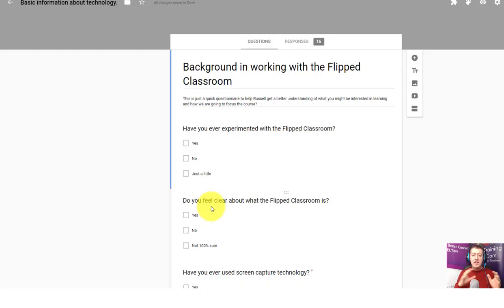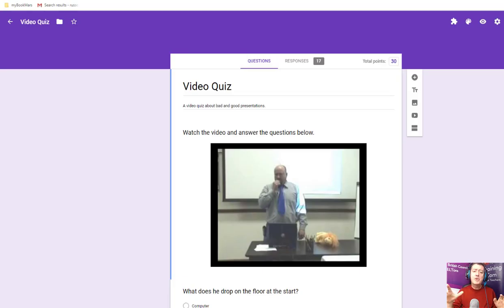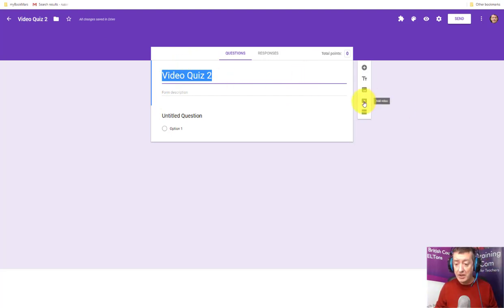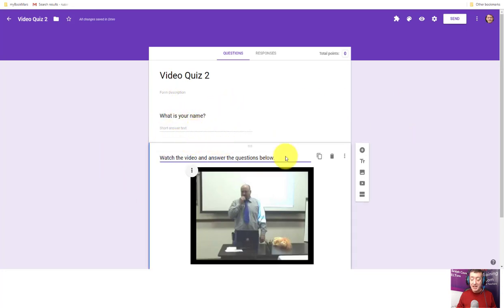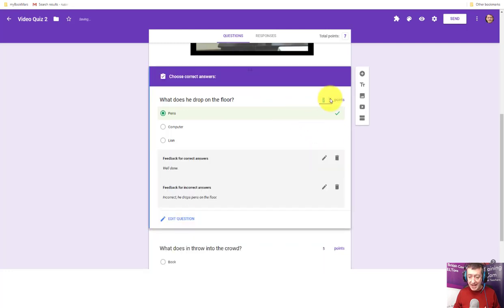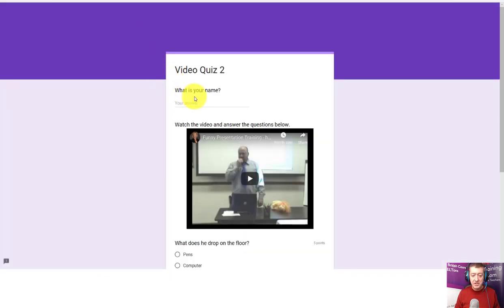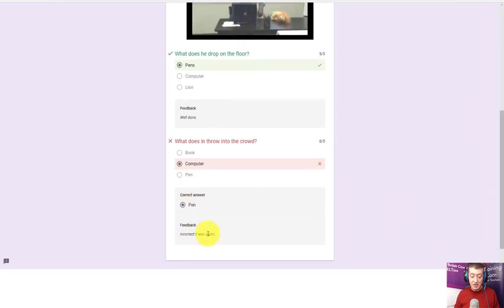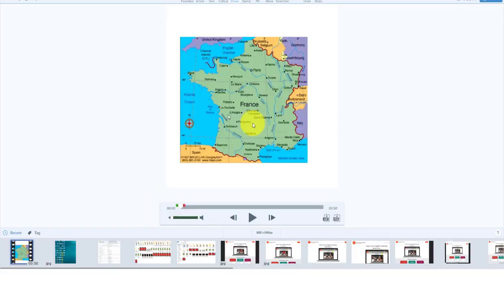Create online quizzes & tests with Google Forms: Advanced Training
This video tutorial is a step by step guide to using Google Forms.  If you have a Google account then this is a set of videos, taking you from the basic settings and creating it to create tests and quizzes in language teaching.   This video shows you how to set up quizzes, add video, set up feedback, track students and much more. This is actually an advanced feature in Google, introduced a couple of years ago.

00:00 Google Forms Create Quizzes-Introduction
00:36 A new way of working with Google Forms
02:56 Create a Google Form Quiz
08:22 Share the quizzes
09:45 Use your own video to create a quiz
15:08 Thanks for watching

This is a great video for anyone wanting to do formative tests or quizzes that are automatically corrected by Google. You can conduct formative assessment or mini tests to track learner progress. You can turn Google Forms into a test by choosing the Quiz button and then making questions where you provide the answers and the feedback. You can use this for ANY subject, although I use this example by using a YouTube video.

If you are teaching online or having to engage with online teaching, then this is very relevant for getting your learners to do tests and then offer them feedback. This simple demonstration shows you how to build up a quiz in order to test your learners, if they are not in the actual classroom, but a virtual one.

Google Forms can be compared in two ways.  A questionnaire can be generated.  You can create a questionnaire and send it to students. The data comes back to the person who sets the questionnaire.  For example, you could find out what technologies teachers already know. The relatively new way is to create a test.   In this example you will see Russell create a test - or a series of questions - based on a YouTube video. You can get scores from those taking the ‘test’ and offer some feedback.  This is the difference between data gathering exercise or survey and a quiz making one where you can get feedback. This tutorial shows you how to do the latter version.

Making a quiz, the teacher can be notified when the responder has done the quiz.  If you are teaching online, then this is an asynchronous way of delivering a short test or quiz.  This could also, in theory, be done in real-time or synchronously, during the class.  However, with lower order thinking skills, you might want to get the learners to watch the video in their own time, away from the virtual classroom.  Then feedback can be given during an online class, where other feedback can be given, or questions and answers can also be raised.  This tutorial shows you some simple tricks for delivering this.

Watch the tutorial on using Google Forms, as Russell demonstrates how to build a quiz or test and share this with his learners. Like any quiz which requires feedback, you would need to add in whether an answer is right or wrong.  Good ‘wrong’ answers are useful, such as when working in a tool like Kahoot!  Don’t make obviously wrong answers, although in this example, clearly incorrect options are shown, to make the point of which are clearly the wrong answers. Add points to each question, depending  on difficulty. You can build up a quiz with an increasing level of difficulty, but this would up to the creator of the Google Form.

Towards the end of this teacher training video on using Google Forms, you can see how this quiz would look from the student or quiztaker point of view. Instead of just using a YouTube video, you could also upload one of your own videos. This would take Google Forms up a level.   Without the webcam, Russell shows you how to turn a map into a learning activity. This is an activity done using screen capture technology.  Using SnagIT, which Russell has lots of training videos on as well, you can watch as he builds up a quiz using Google Forms but a video that he has created himself. In this example, he looks at some maps of European countries. This video is available immediately and is later uploaded to his YouTube channel and, also, into the quiz.

Russell Stannard runs the educational technology website - Teacher Training Videos.  This is one of hundreds of free teacher training videos, many of which apply to non teachers as much as teachers.  He offers these videos for free via this YouTube channel and his website - teachertrainingvideos.com.   This tutorial lasts 16 minutes but within that time, Russell, shows you clearly how to work with Google Forms. Search for more teacher training videos at the top of the page by using the search tool.

Any comments are most welcome. I try to reply to all comments.